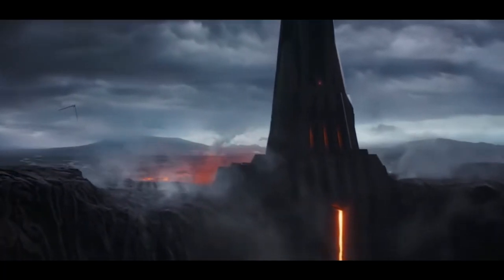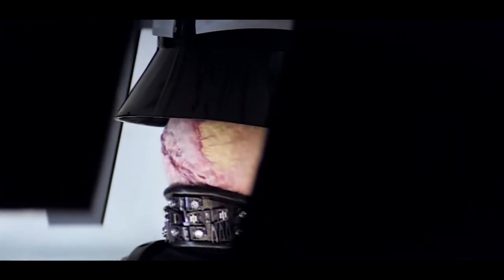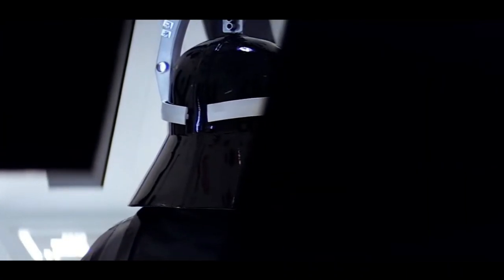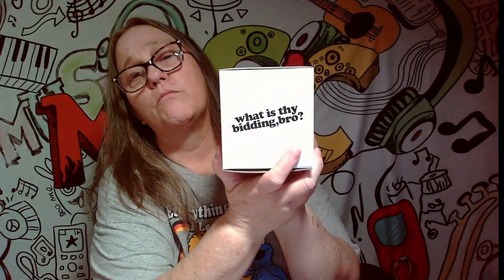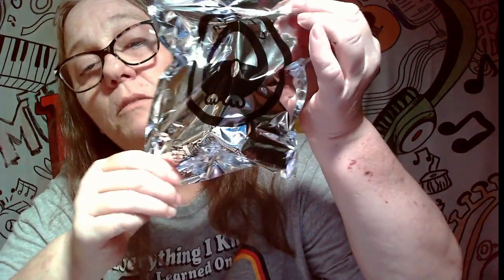PON WARS (Star Wars) Hunt for chase edition of Darth Vader Head. Limited Editon only 500 made BOX 1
KusoPon Allstar Series: Darth Pon
Artist Rotobox
Approx 3.2"
Production run of 500 pieces
Note: 100 are Ghost Edition Chase
BLIND BOX. We do not know if the Black or White is in the box. The box is unopened.
The Box size is 4.5" x 4" x 4.5"
This is from the Comic-Con line up and was at SDCC 2013
KUSOPOP x Rotobox Vinyl Anatomica

IG CHANNELS
@MAMA_J_1970 basic IG